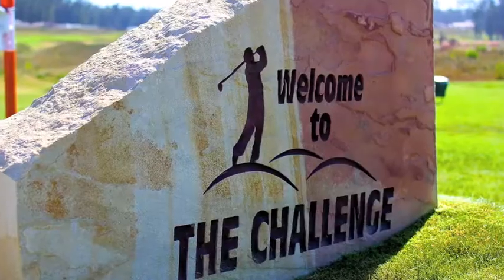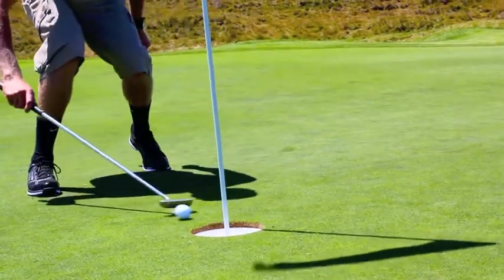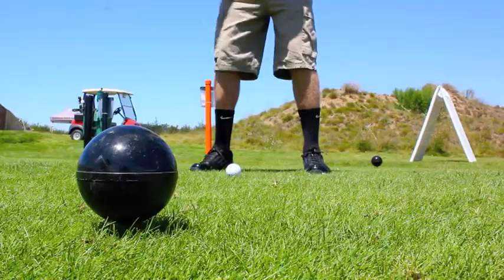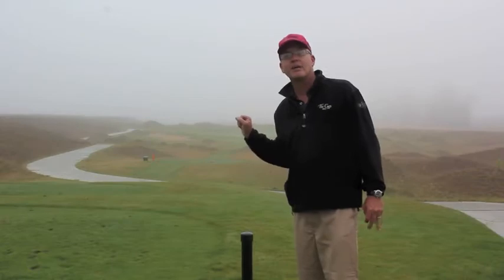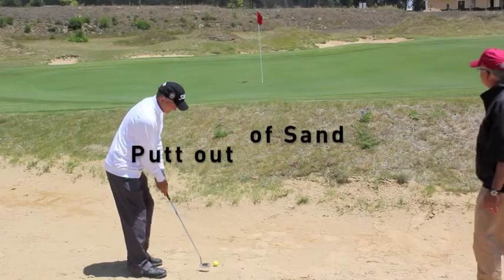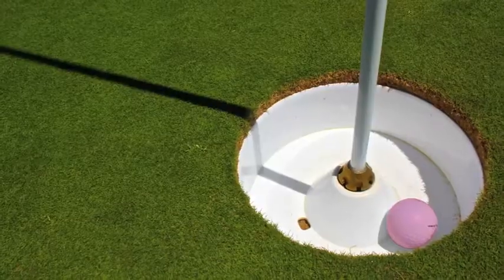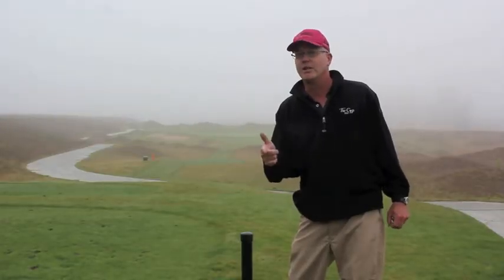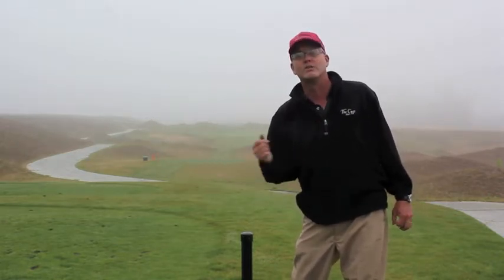Learn Golf! Monarch Dunes Sponsors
For those who would like to sponsor Monarch Dunes' goal in growing the game of golf, please watch this video. We have modified a golf course and created a program catered toward beginners.